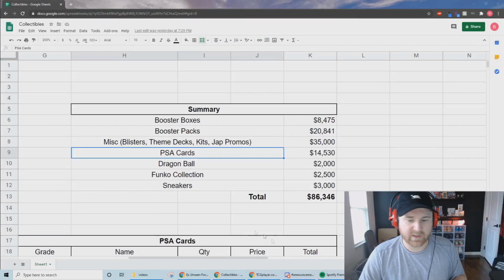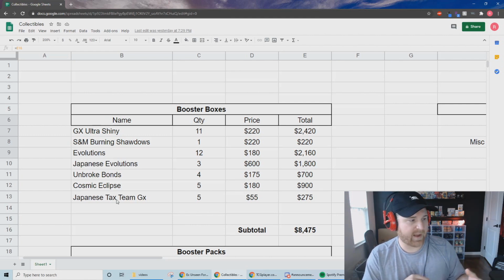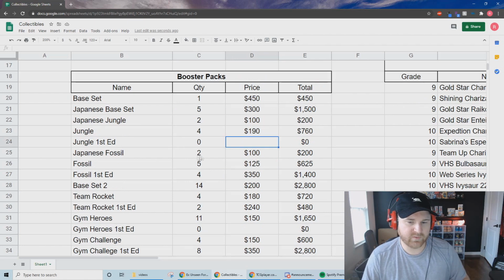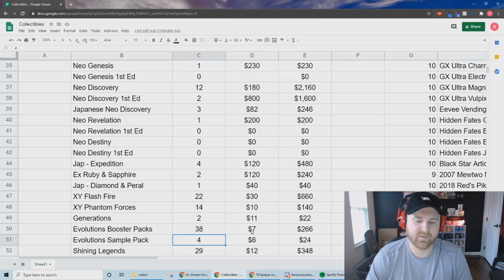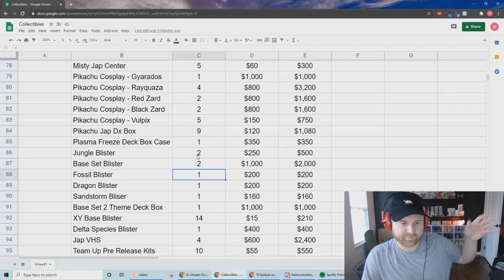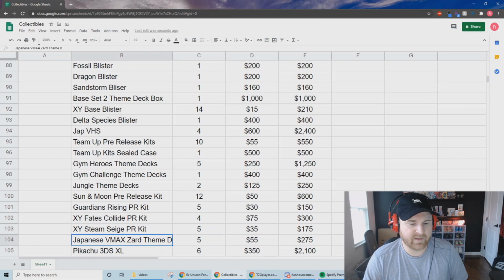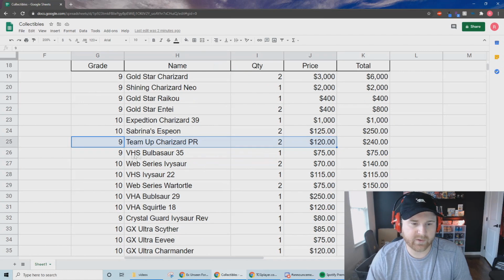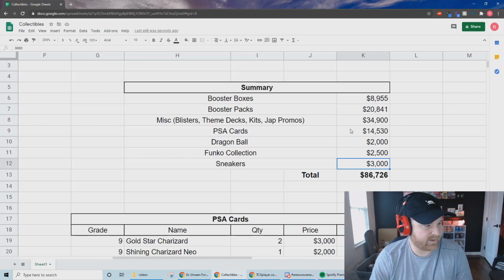My Pokemon Collection Price Breakdown Update - October 2020 ($80,000)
@itsalhill & @toooooort are back with another Pokemon Video!